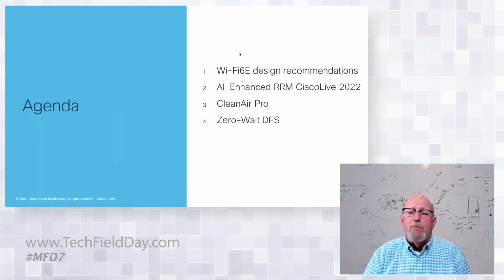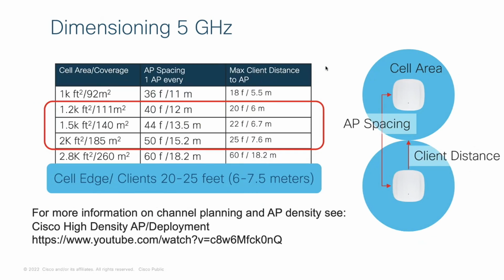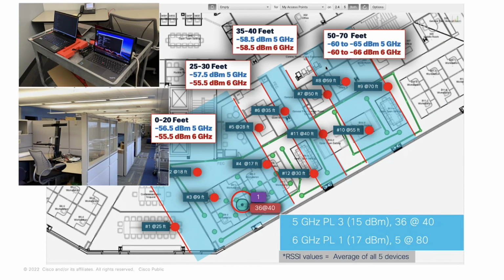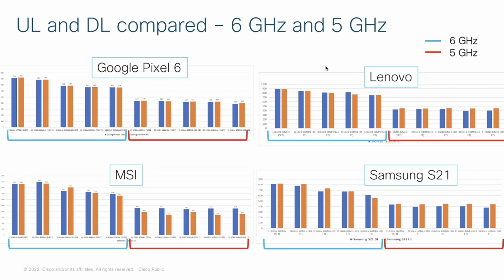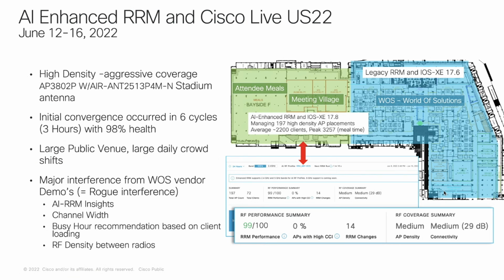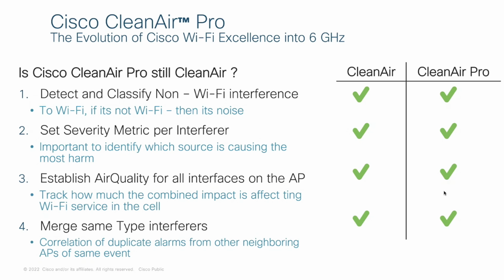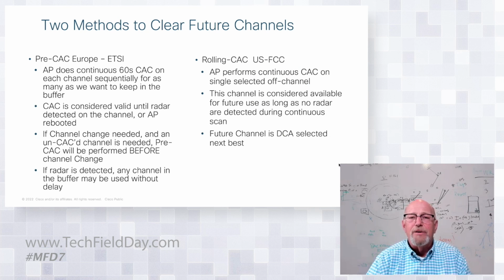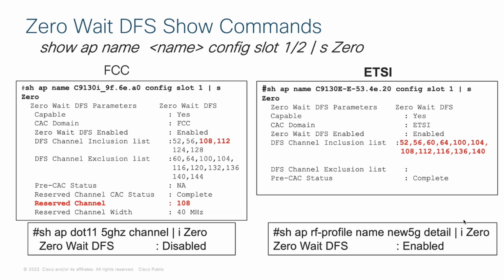Cisco 6 GHz Planning and Mobility Innovations Update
This session deep dives into practical data regarding Wi-Fi 6E measurements and results for planning purposes. Cisco also showcases the current RF innovations being released.

Presented by Jim Florwick, Technical Marketing Engineer. Recorded at Mobility Field Day 7 on July 14, 2022. for more information.